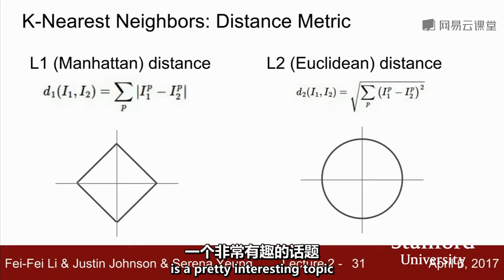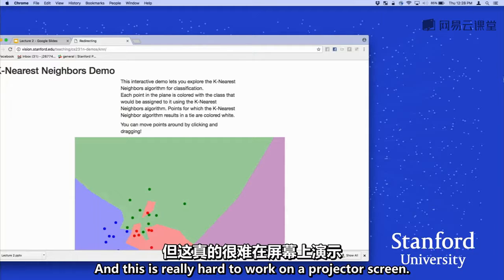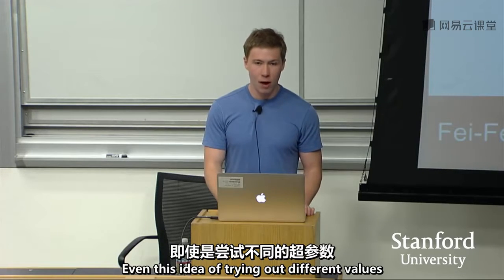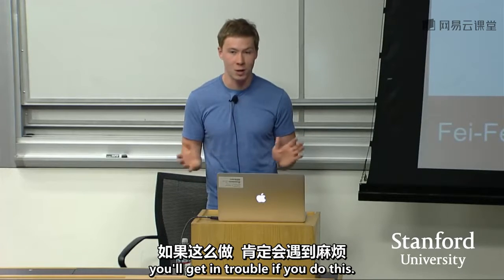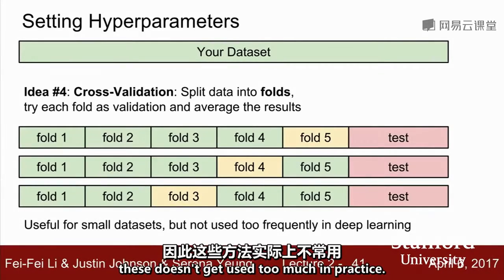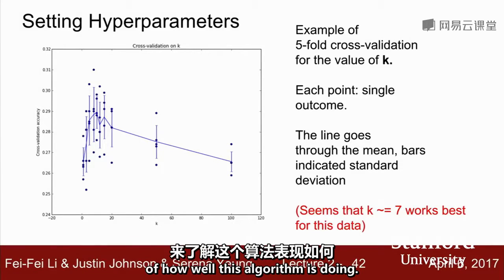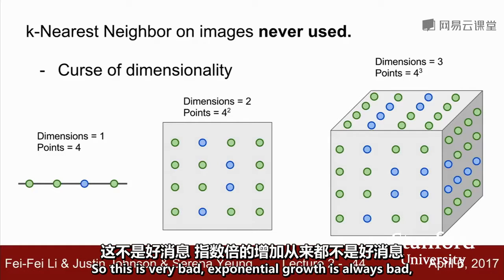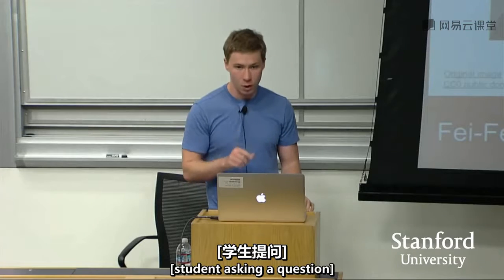第二講：圖像分類 (2/3)最近鄰近法